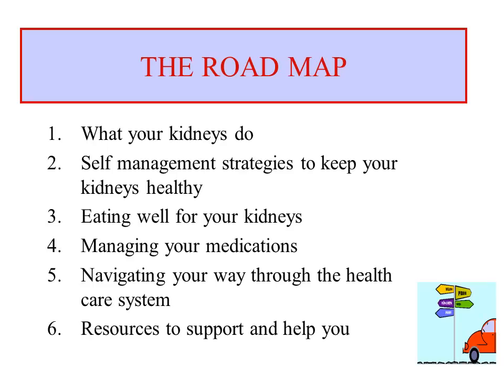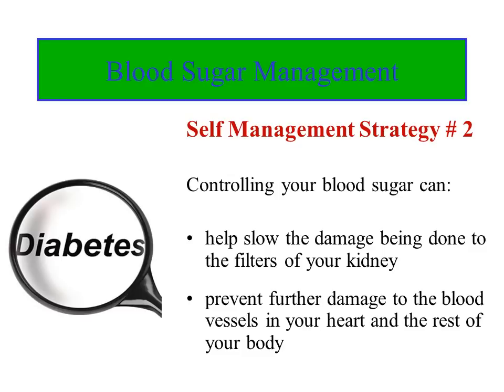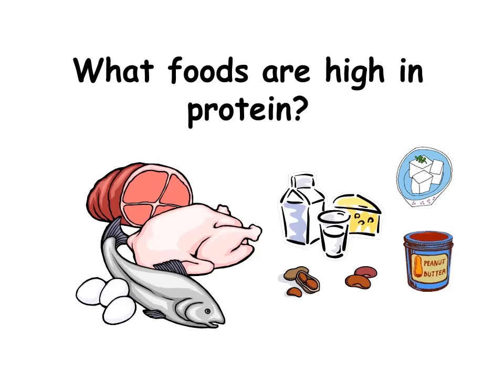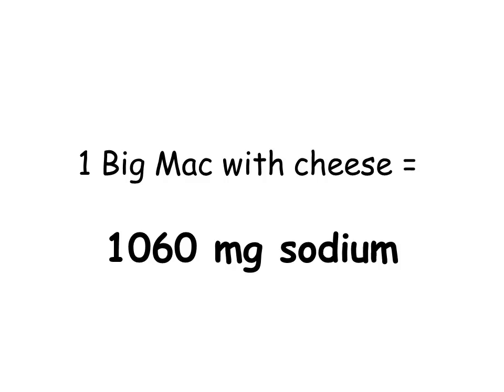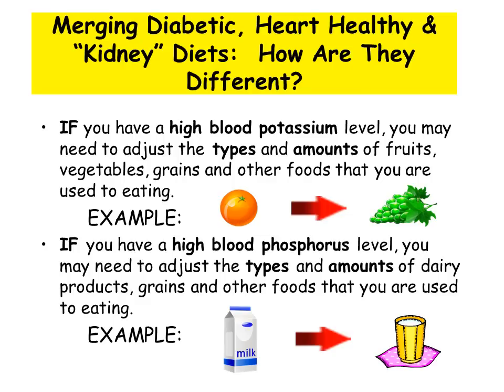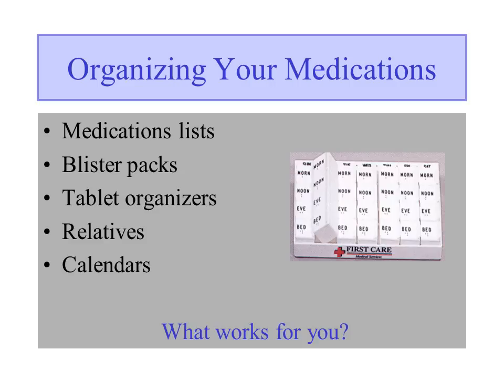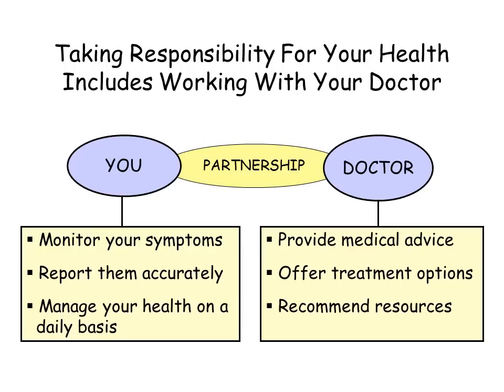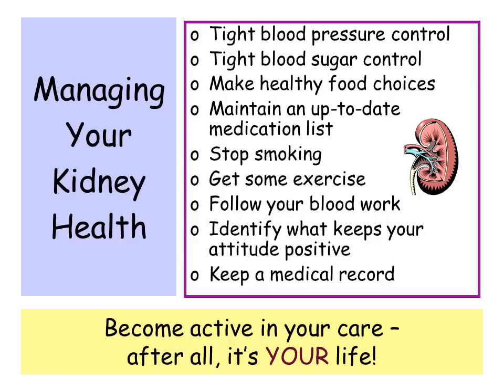Getting into the Driver’s Seat – a Guide to Managing Your Kidney Health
An early education video about kidney health and kidney disease presented by the Victoria, BC Kidney Care Clinic and Island Health.  Learn the risk factors for kidney disease, what kidneys do, kidney function testing, healthy eating, medications and self-management.